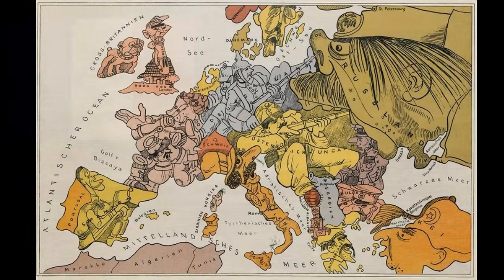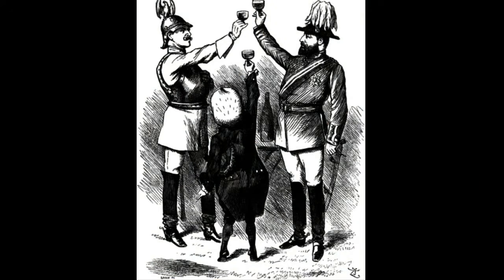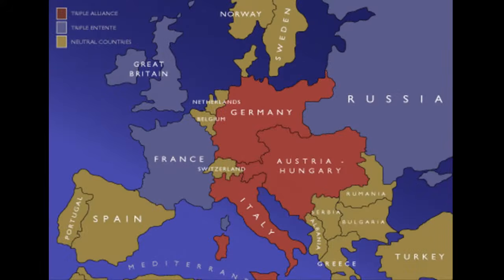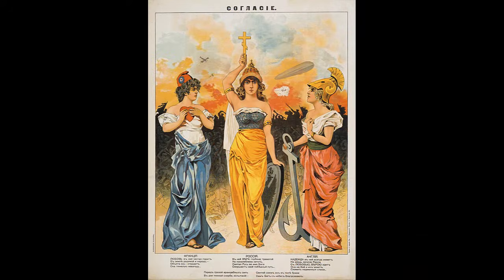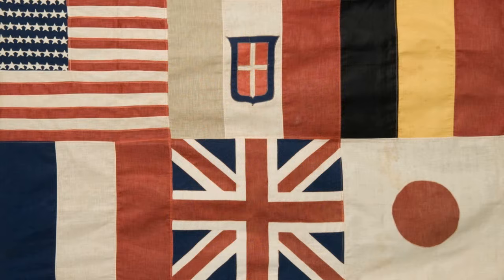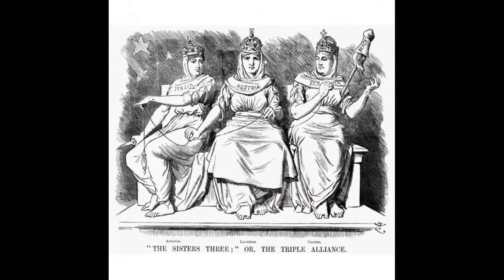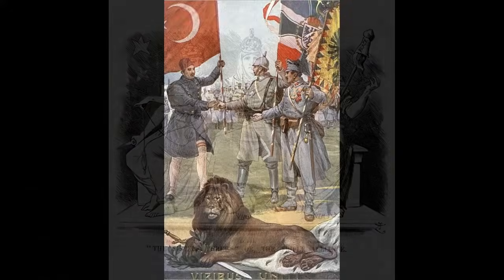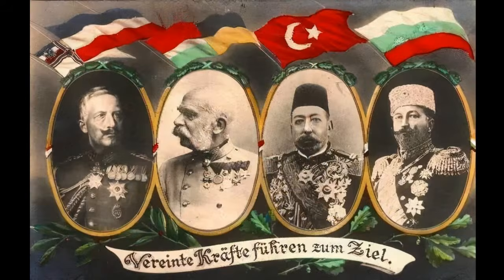History Brief: The Causes of World War I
This video gives a brief description of the four main causes of World War I: Imperialism, Militarism, Nationalism, and alliances.